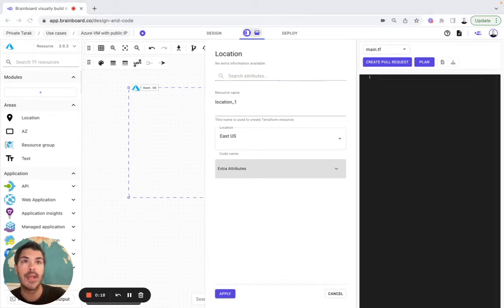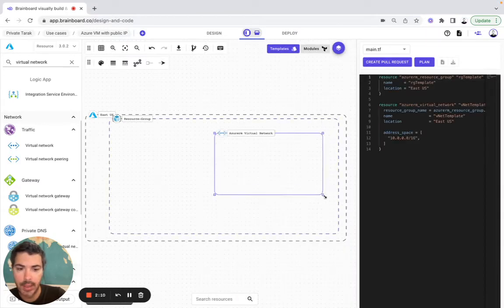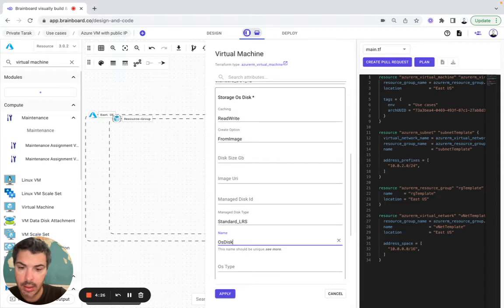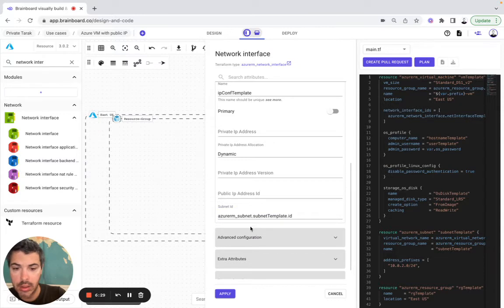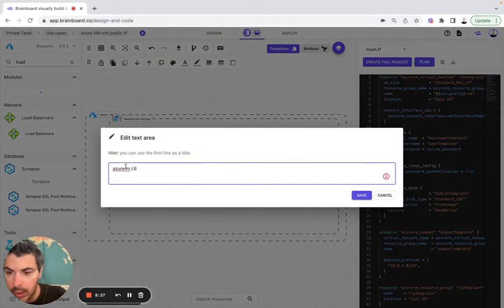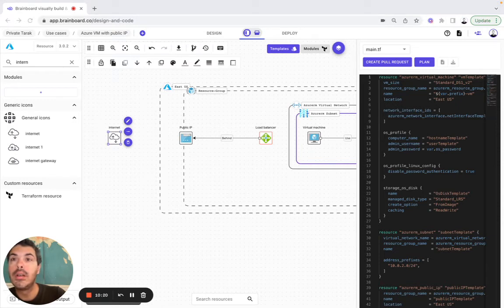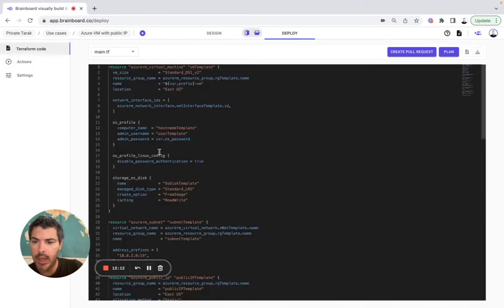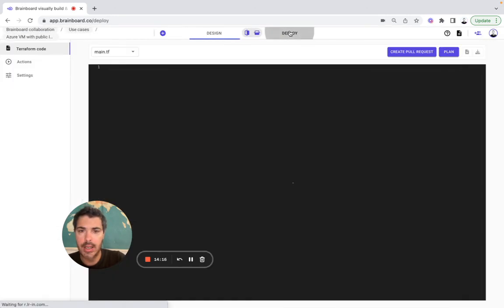🗺️ Terraform Infrastructure: Azure VM with public IP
Learn how to design, deploy and manage Terraform infrastructure, in this case Azure VM with public IP:

1️⃣  4 ways to create your architecture
Importing your existing Terraform code, using templates, or start from scratch / git init.

2️⃣ Choose your cloud provider
I worked on Azure

3️⃣. Start designing your cloud architecture
Drag and Drop resources you need & Configure the parameters for each resource

4️⃣  Create your variables

5️⃣ Use Terraform Actions directly from Brainboard by doing a Plan - Apply or Destroy
OR Do a Pull Requests using Azure Devops, Gitlab and GitHub

6️⃣ Create your own re-usable template